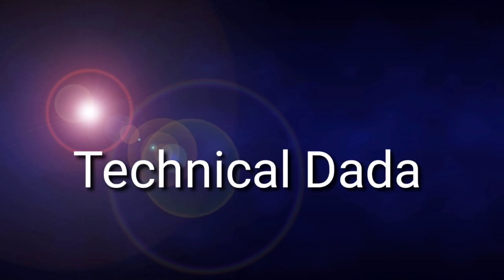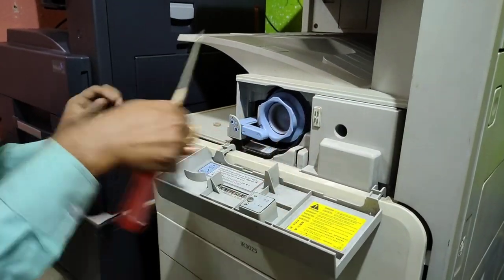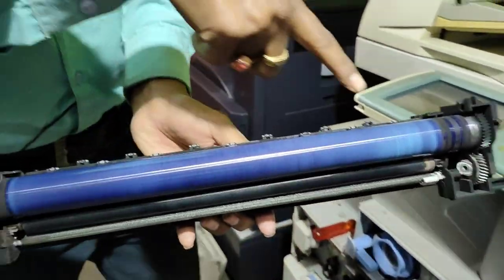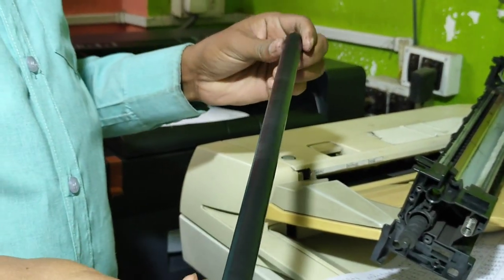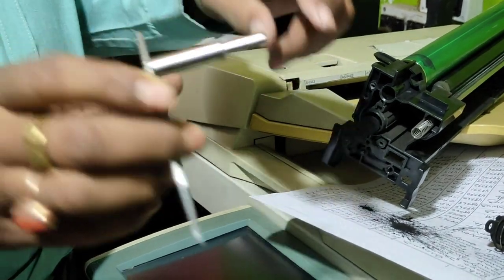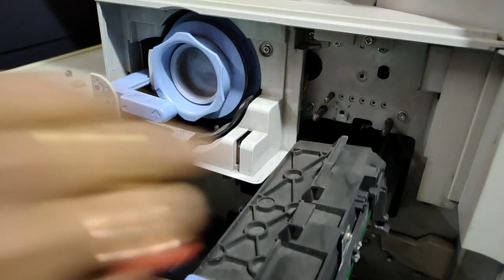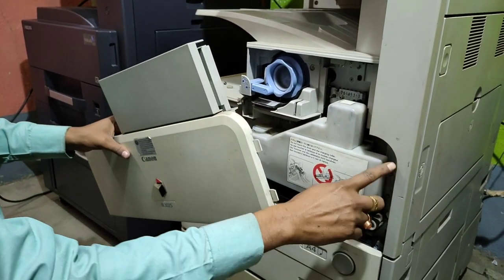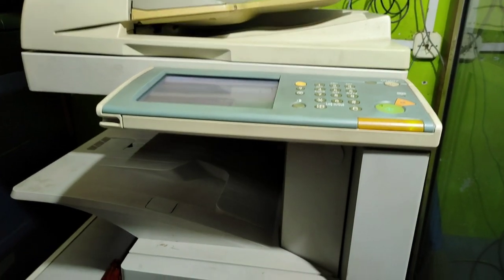Canon 3025 Drum change